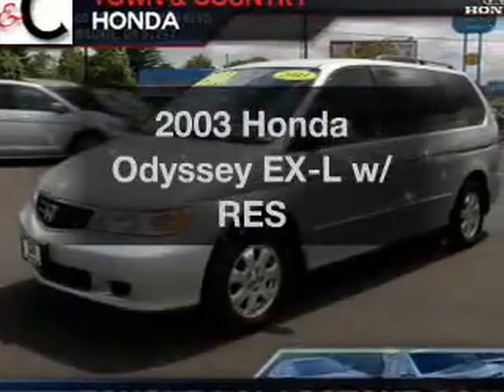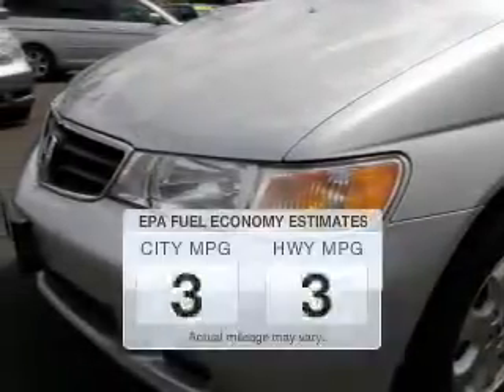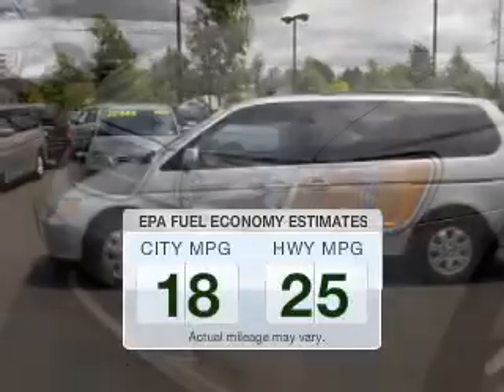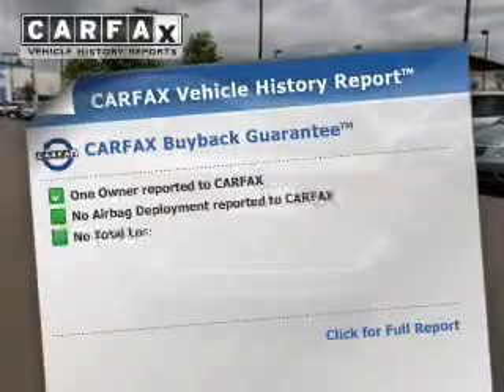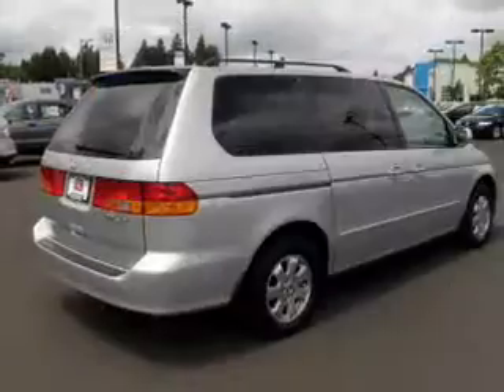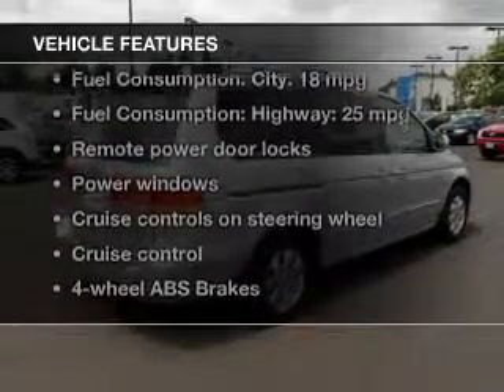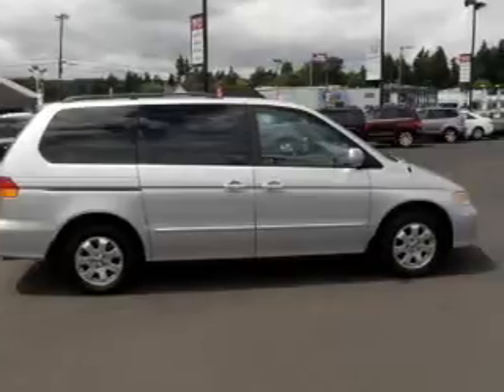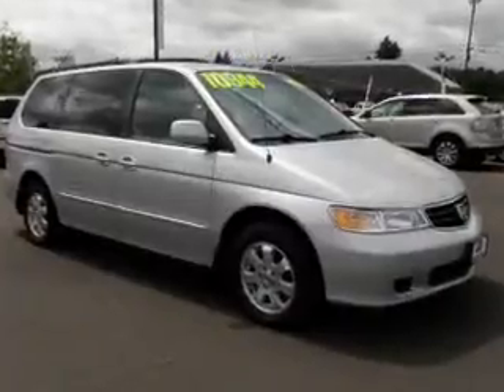2003 Honda Odyssey - Gladstone OR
Year: 2003
Make: Honda
Model: Odyssey
Trim: EX-L w/ RES
Engine: 3.5 liter 6 cylinder 24 valve
Transmission: 5-Speed Automatic
Color: Silver
Mileage: 108681
Address:
19400 SE McLoughlin Blvd